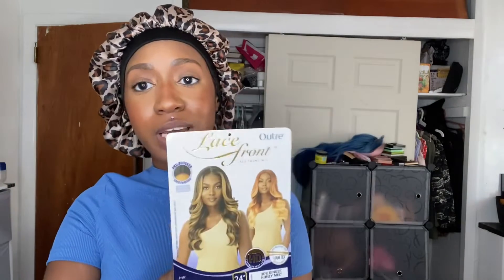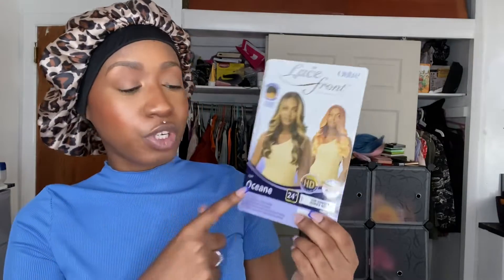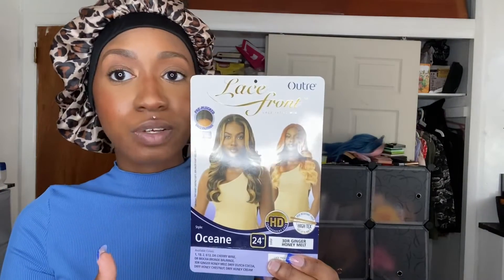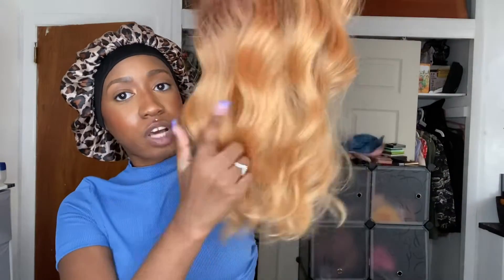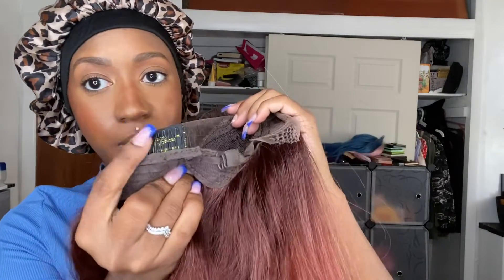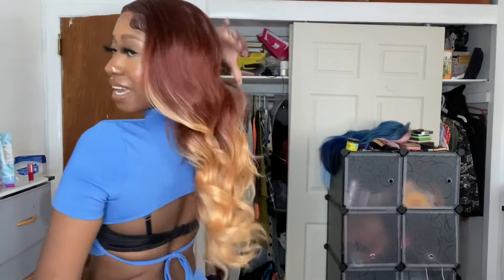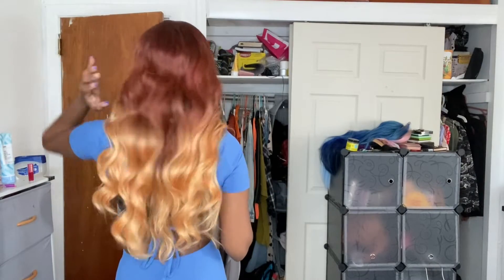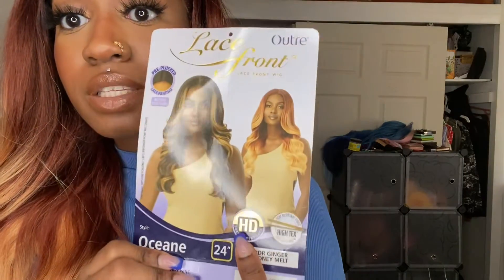PERFECT FOR THE FALL 🍁🍂OUTRE OCEANE T-PART LACE FRONT WIG REVIEW